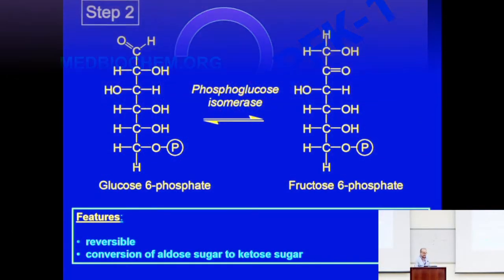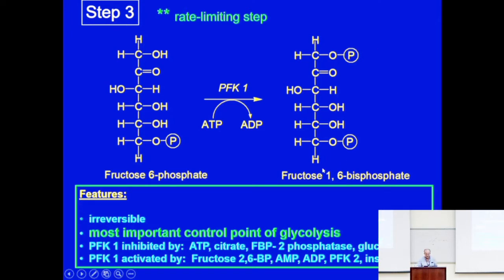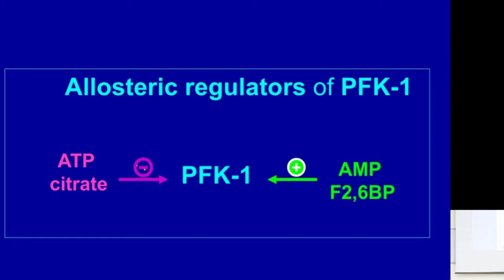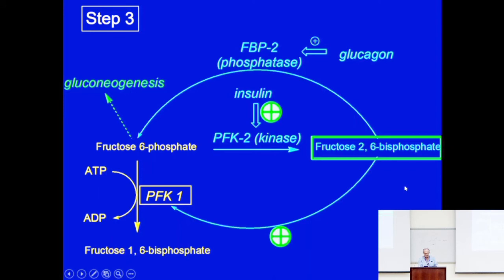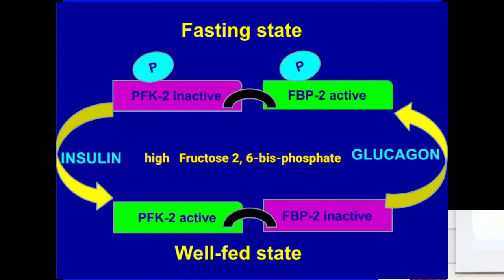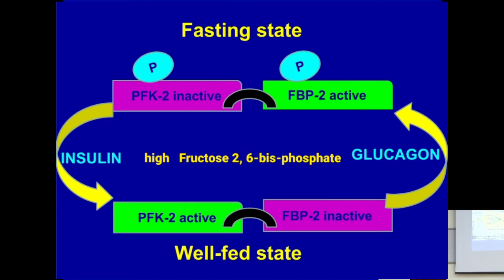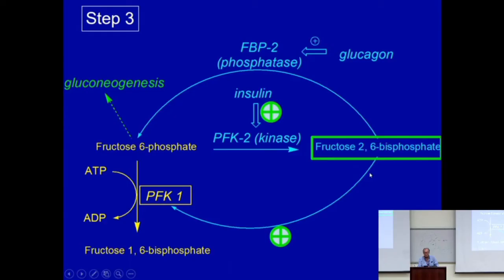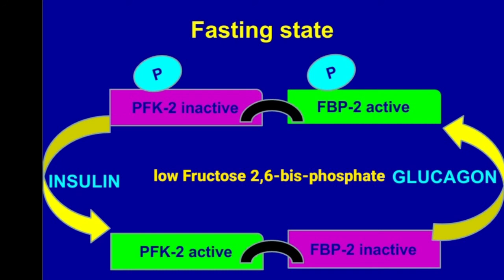Glycolysis III: Phosphofructokinse-1(PFK1)@DrAJGhalayini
This podcast covers phoshopfructokinas-1 (PFK-1) and its regulation by allosteric effectors and hormones.This biochemistry content may be useful to premedical and medical students. Similar content is available at: MEDBIOCHEM.ORG

Bio for Dr. Ghalayini:

Dr. Ghalayini received his Ph.D. in Biochemistry from the University of Houston. He has over 3 decades of experience in research and medical education as professor of biochemistry at 5 different universities.